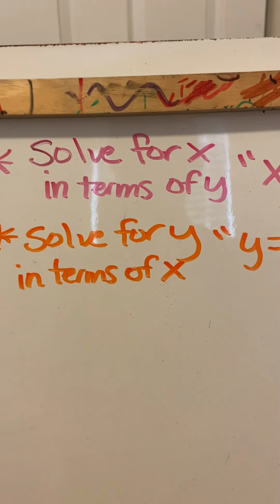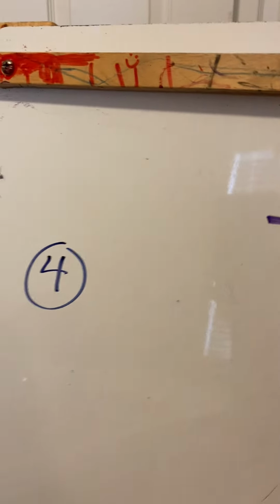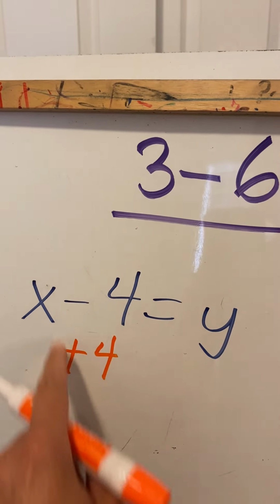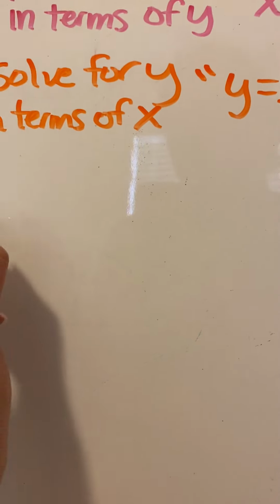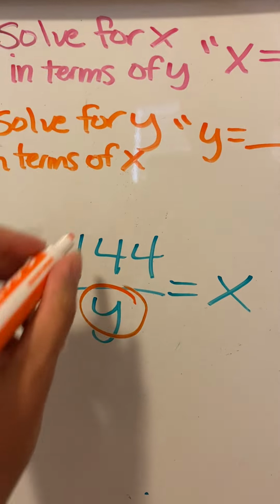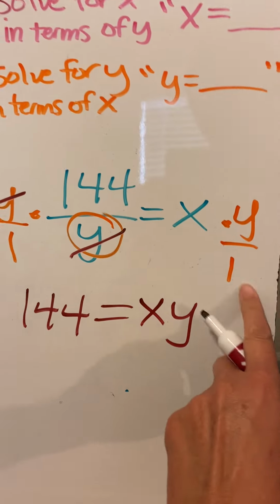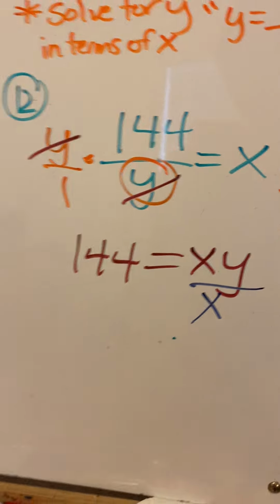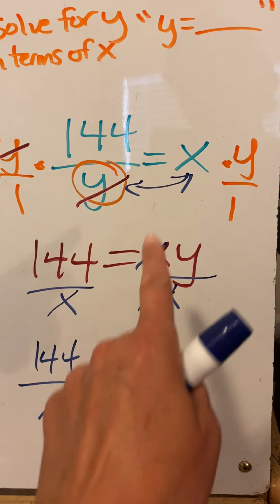LMF V3, 3-6 Solving for X in terms of Y & Solving for Y in Terms of X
LMF V3, 3-6 Homework Help

Pre-Algebra:
Solving for X in terms of Y
Solve for Y in terms of X